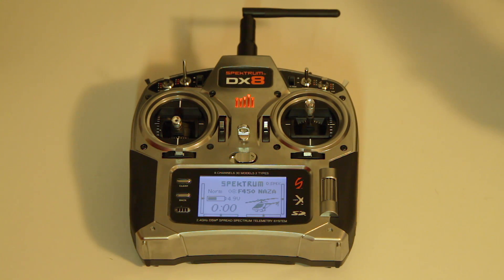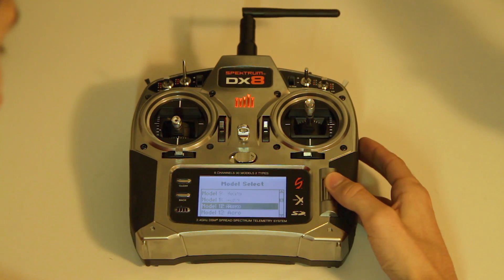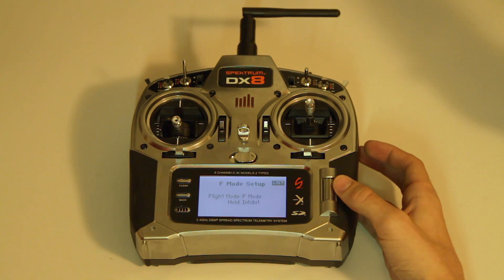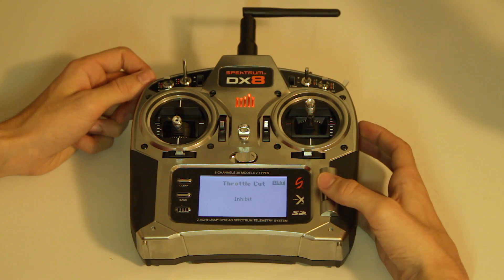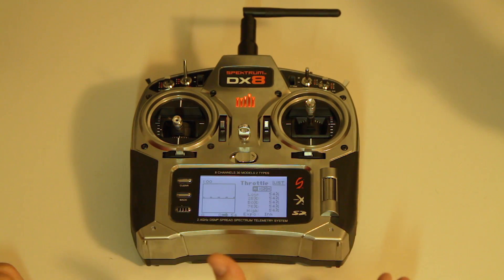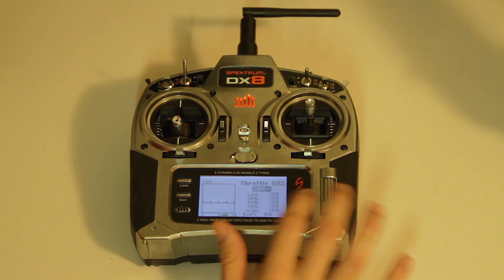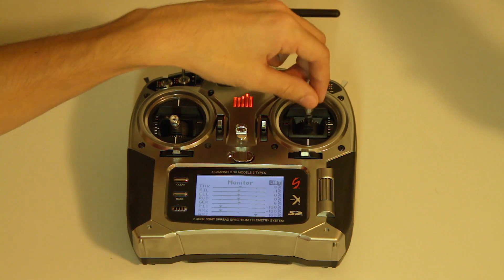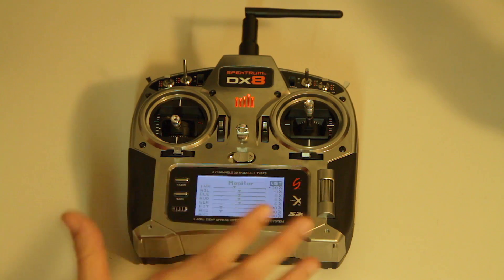How to program DX8 AR610 / NAZA M / Preset Failsafe / Tutorial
This is how I set up my DX8 to achieve failsafe on signal los with the AR610 (preset failsafe only on the throttle channel) with a Naza M Flightcontroler

// DJI F450 E300 4S